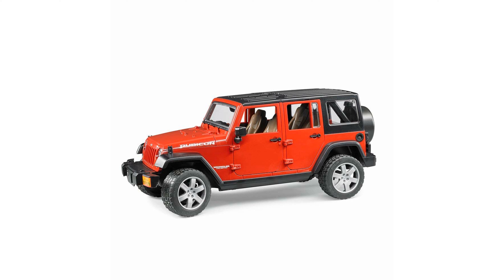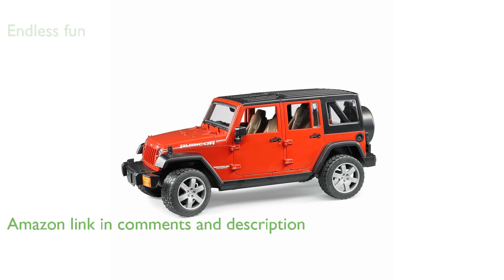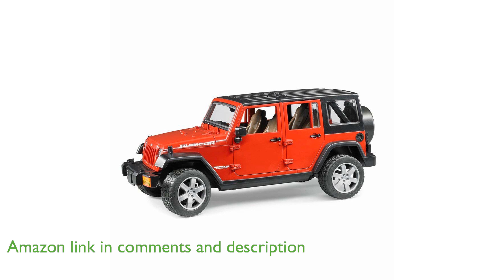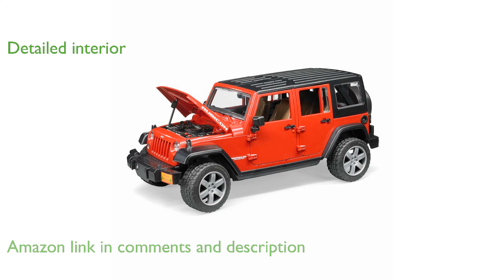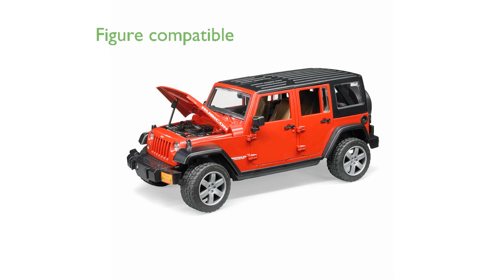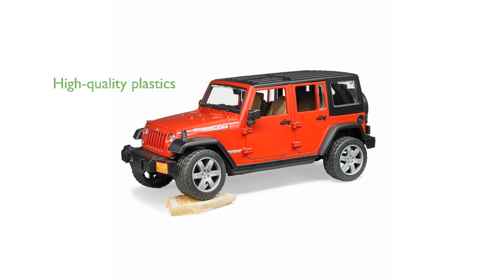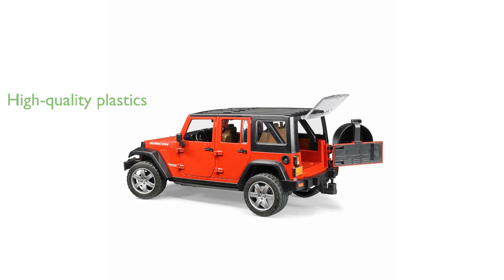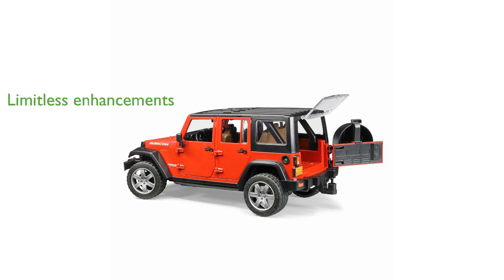REVIEW (2024): Bruder Jeep Wrangler Unlimited Rubicon. ESSENTIAL details.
The Bruder Jeep Wrangler Unlimited Rubicon is an impressive off-road vehicle with numerous features for endless fun and imaginative play.

This realistic toy includes openable doors, a trunk, and a hood, providing children with a detailed look inside the Jeep.

Compatible with all Bruder world figures, the vehicle also offers a removable back seat to accommodate additional accessories or figures.

The Jeep's axles are designed with typical off-road vehicle suspension and tread tires, ensuring an authentic driving experience.

Manufactured from high-quality plastics like ABS, this toy is suitable for children aged three years and up and can be enjoyed both indoors and outdoors.

With a detachable roof in two segments and a front interface for enhancements, the Bruder Jeep offers limitless possibilities for creative play.